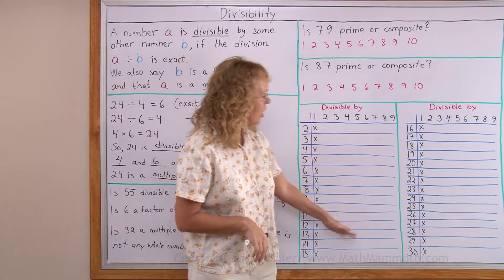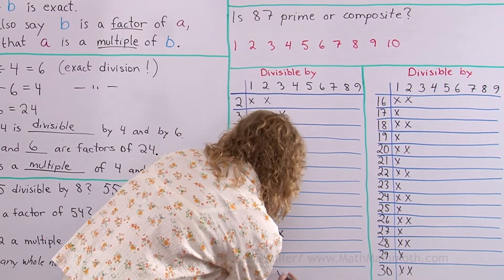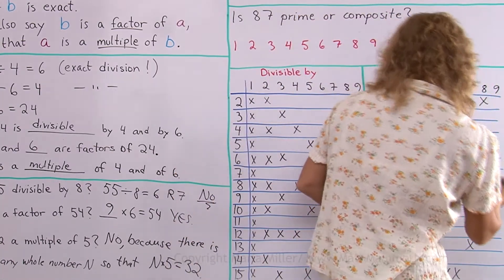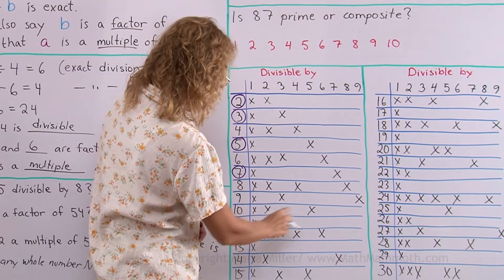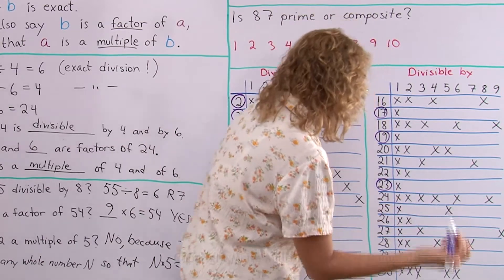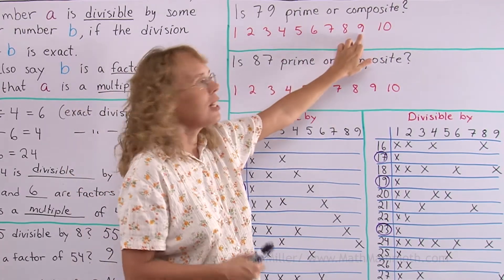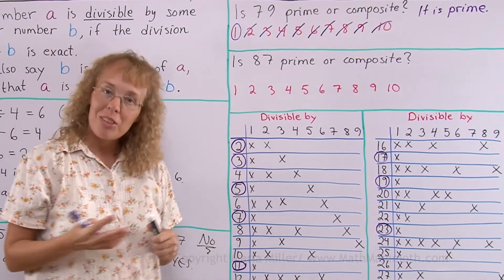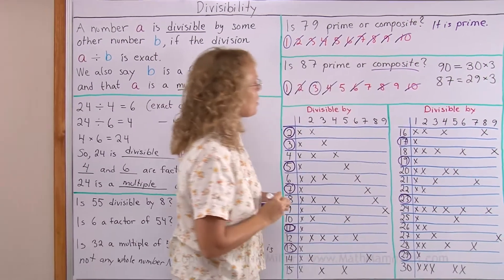Introduction to prime numbers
In this lesson we have a chart for numbers 1-30, and I check whether each of them is divisible by 1, 2, 3, 4, 5, 6, 7, 8, and 9. The larger numbers didn't fit, but not to worry, our check is sufficient to find all the primes between 1 and 30: they are numbers that are only divisible by 1 and by themselves.

Lastly we check whether 79 and 87 are prime or composite numbers, based on divisibility.

This lesson is meant for 4th grade math. The first part of the lesson explains the terms factor, multiple, and divisible, and it is found